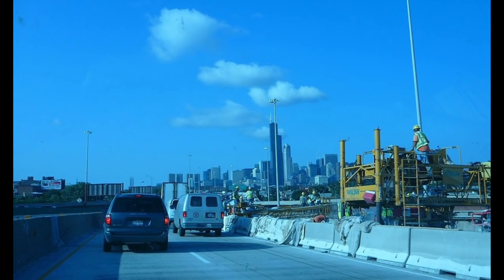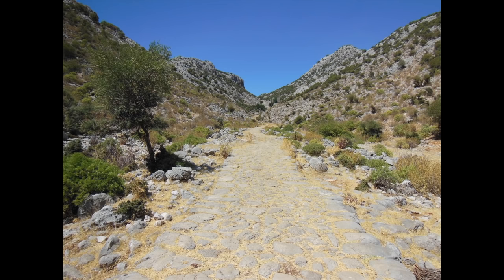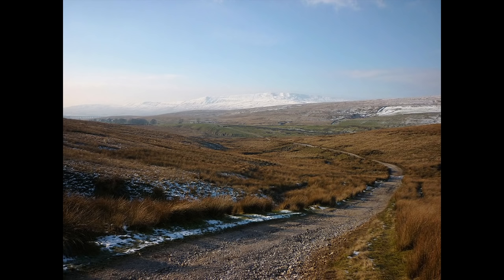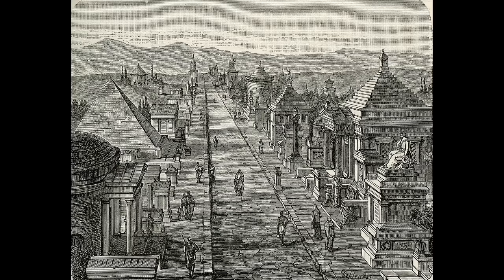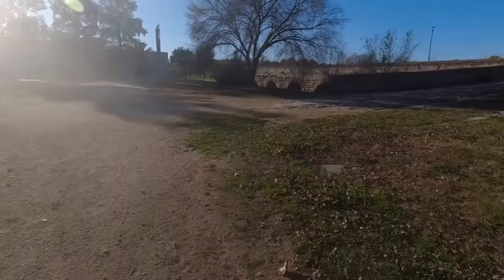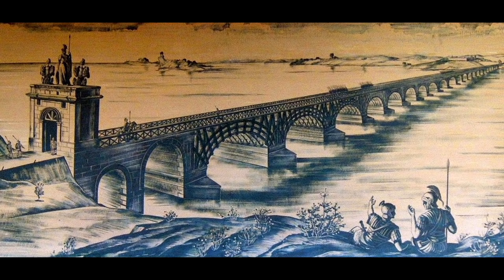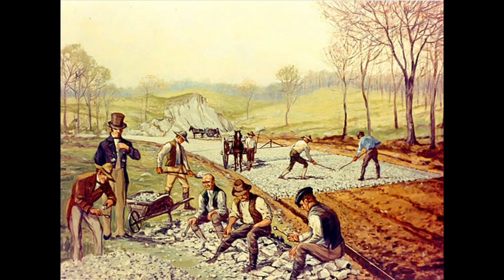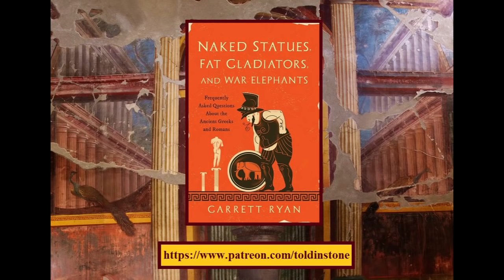Were Roman Roads more Durable than Modern Highways?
This video explores the famous Roman roads, and investigates why - after 2,000 years of wear and tear - they seem to be in better shape than most expressways in modern America.

I'd like to thank Ferdia of unOrdinaryWorld for his footage of the Roman bridge at Merida. You'll find more of his videos here:

Chapters:
0:00 Introduction
0:59 The Roman road network
2:23 Building the roads
3:25 Traffic on the roads
4:48 StartMail
5:53 Cuts, bridges, and tunnels
7:58 Longevity of the roads
9:16 Comparing ancient and modern roads
10:39 Conclusion